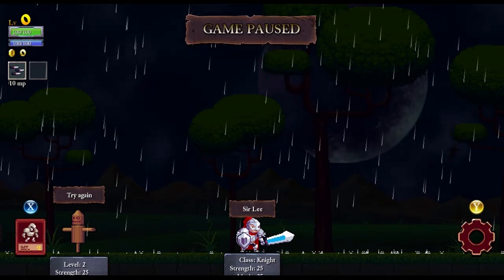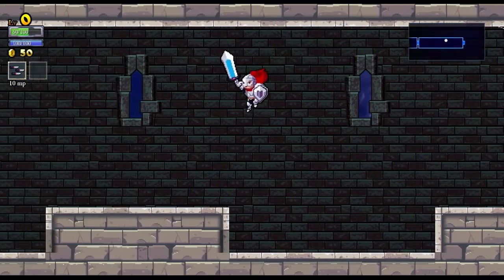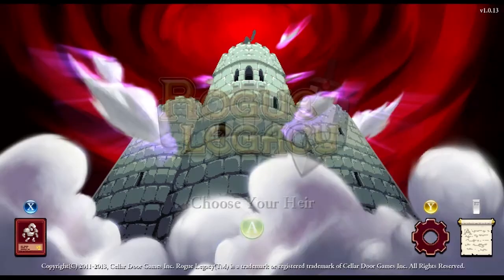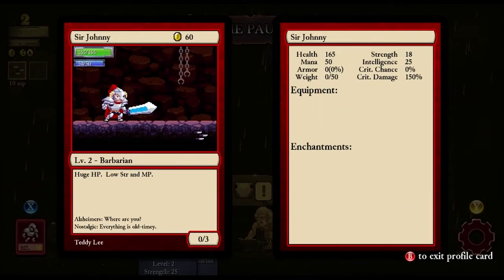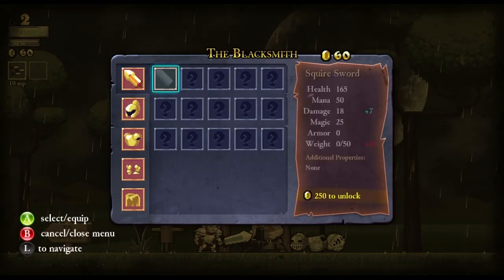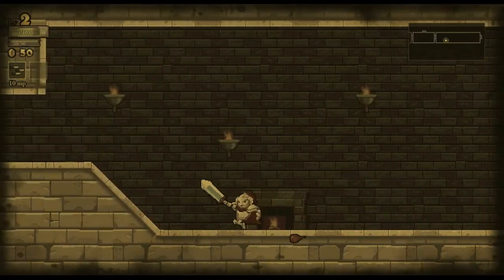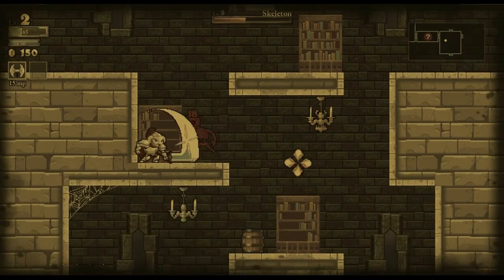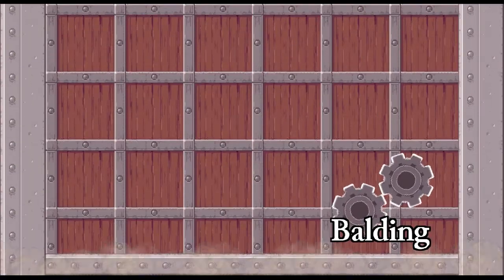Rogue Legacy - Ep. 1: "Nostalgia!"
Game Description:
A rogue-"lite" game for PC, Mac and Linux.
You will die, but your children will avenge you. They might be genetically deficient, but that's ok. You still love your colour-blind baby. Or do you?
A procedurally generated castle. Every playthrough is different.

Legal Stuff:

I purchased this game legally and all copyrights for the game are held by their respective owners and I have all necessary rights and licenses to use the footage and audio in this video

Production:
Created by Gabe1118
Capture Fraps/Quicktime Pro
Microphone Samson Go Mic
Software Adobe CS5 (Premier, Photoshop, After Effects)